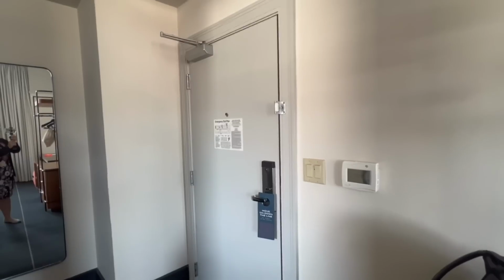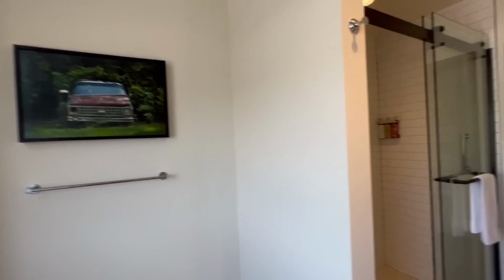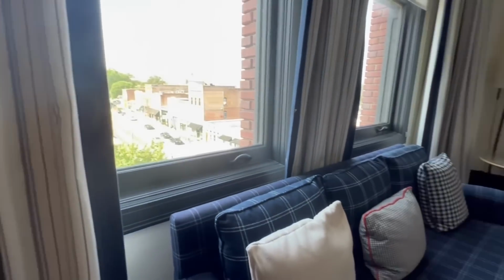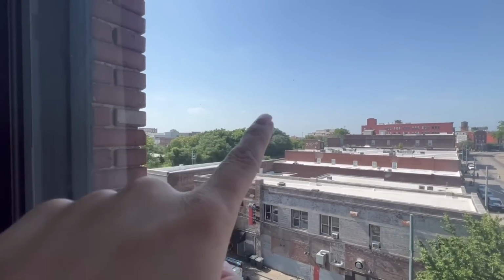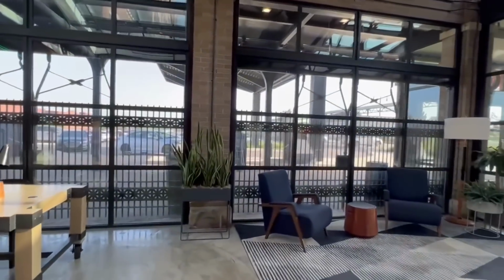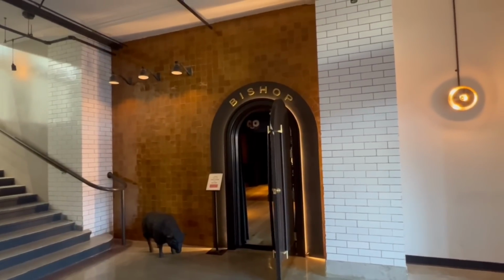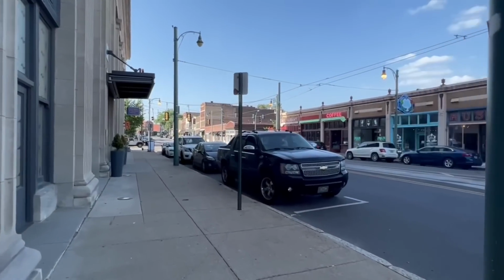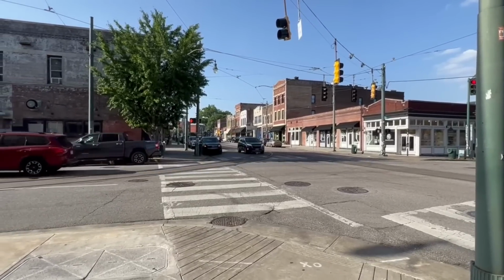Tour the Central Station Hotel | Why Should You Visit Memphis? | Come Fly With Amy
Welcome to Come Fly With Amy YouTube Channel.

Thanks for watching this video, So guys if you like this video then please subscribe to my youtube channel and press the bell icon to get our latest updates and videos… now it’s time to Come Fly with Amy

 And let us know your valuable feedback in the comment box.

⏩Facebook.com/comeflywithamy
⏩Instagram: Come Fly With Amy

Memphis is a great city full of history and culture. For those of you who have been watching my channel, I lived in Memphis for a few years and go back often to visit. In this vlog, you'll tour the Central Station Hotel and hear from me about visiting Memphis.

Ask me about booking your next vacation!